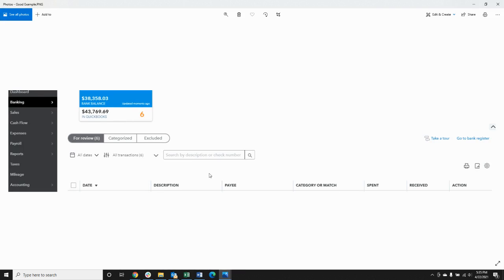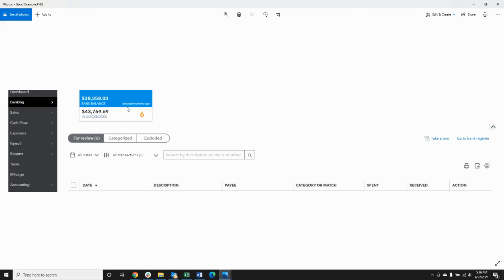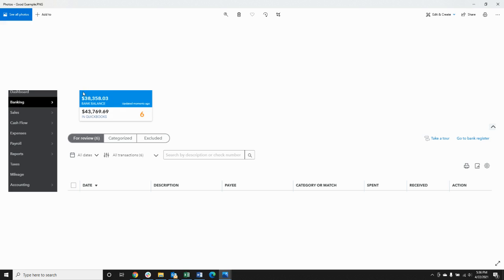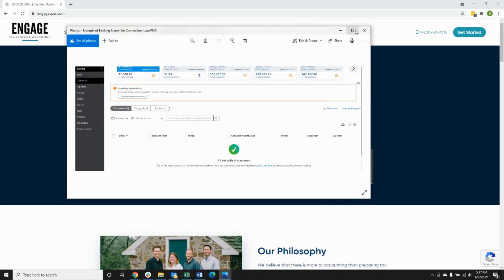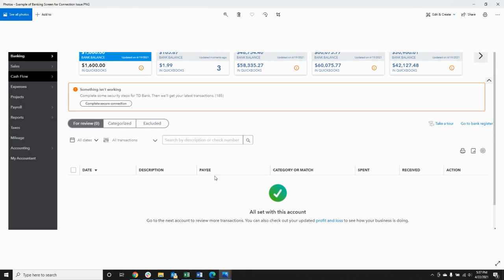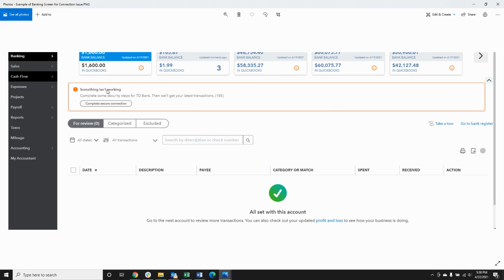ENGAGE CPAs: QuickBooks Online Banking Connections - Keep Your Accounts Linked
QuickBooks Online can be the best possible tool for your business, if it's kept up to date and accurate.  One of the key aspects of ensuring that your books are up to date and accurate is keeping your bank accounts linked.